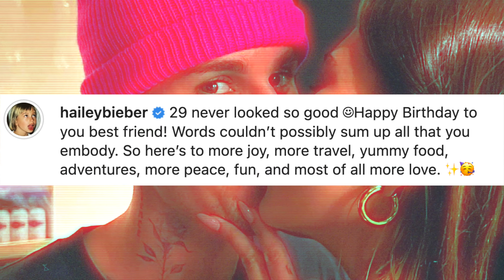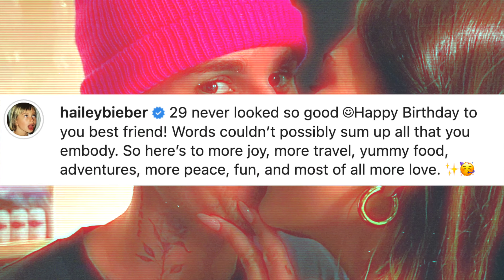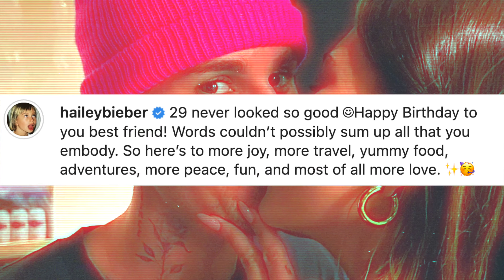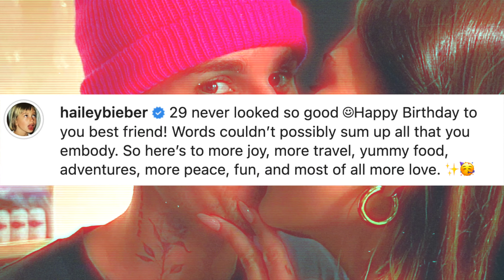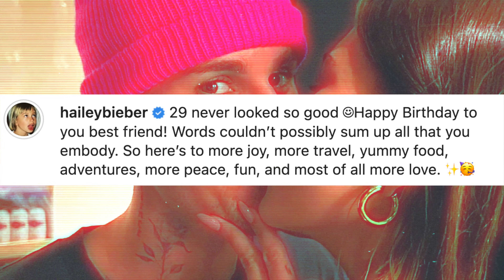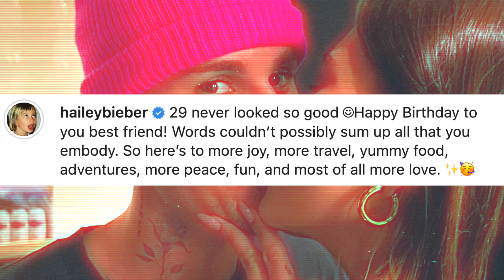Hailey Bieber REFUSES To Talk About Selena Gomez After Feuding With Her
Hailey Bieber has refused to talk about her feud with Selena Gomez